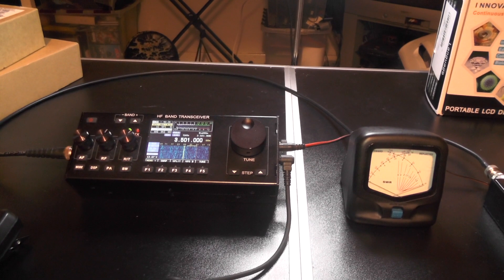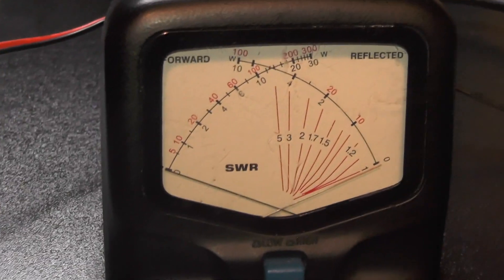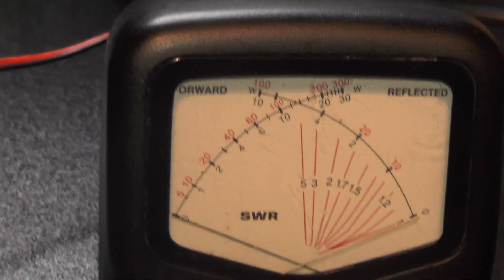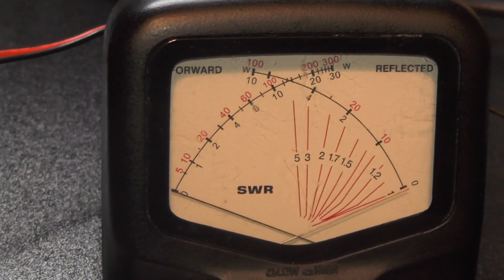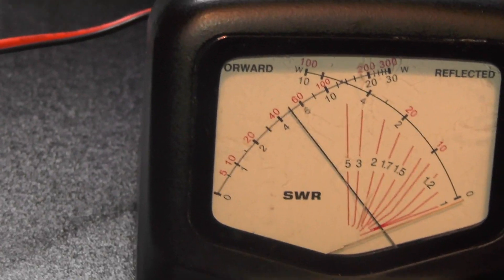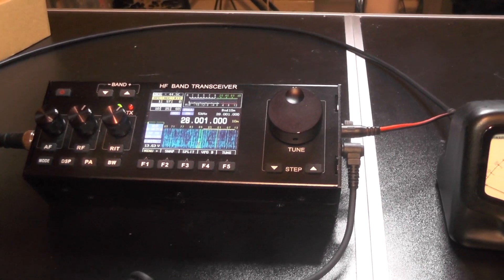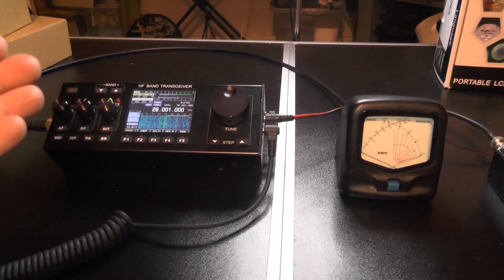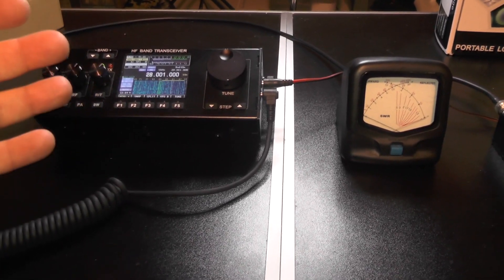How much power?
In this weeks video we look at the rs918 radio and see how much power its kicking on all bands.
I went handheld with the camera so the video maybe a bit shaky.